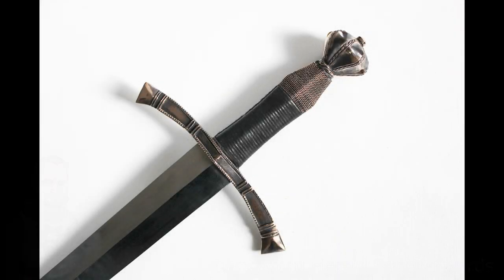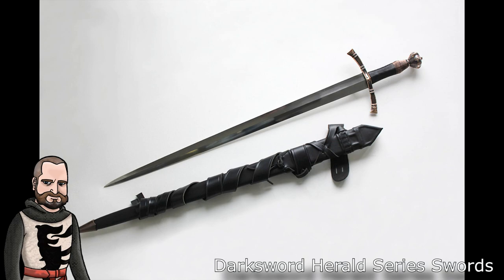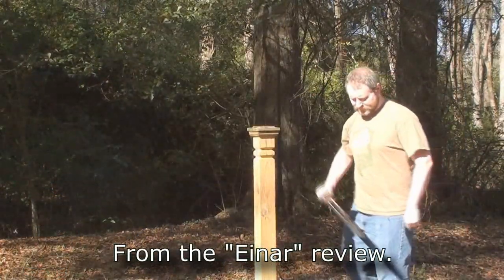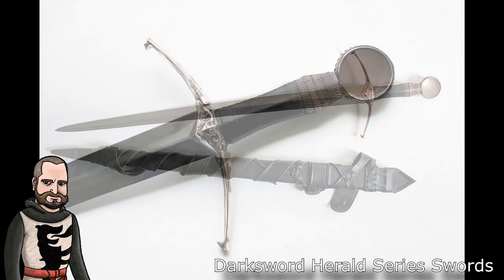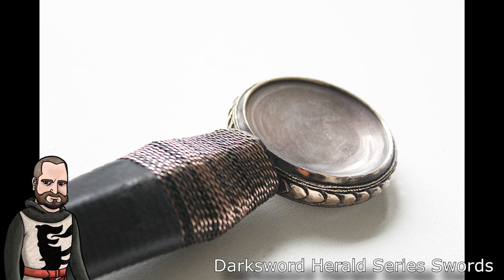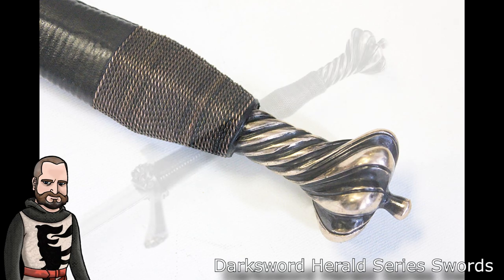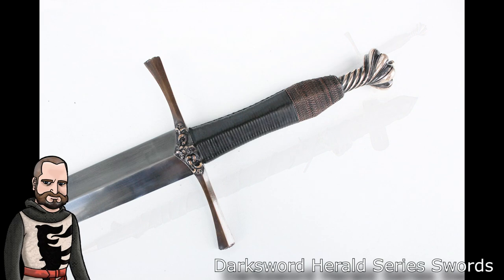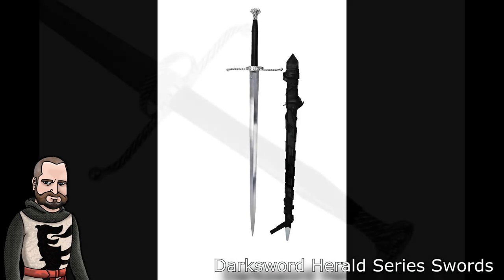Spotlight: Darksword Armory Herald Series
The Darksword Armory Herald series is a selection of a low cost sword line. They achieve this by having the blades manufactured in India and fitted at their Canadian shop. With a history of quality control issues, what could this mean for the value of these sword?